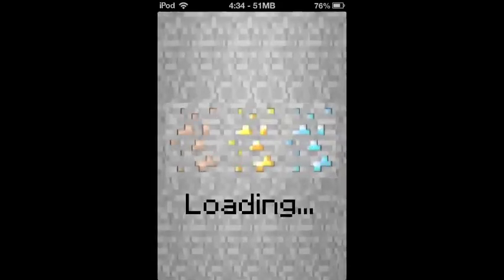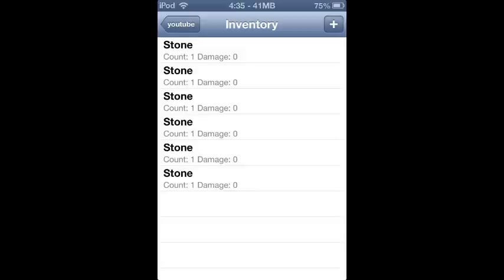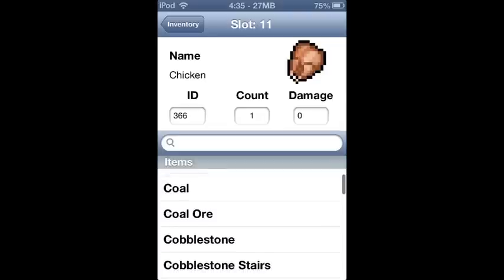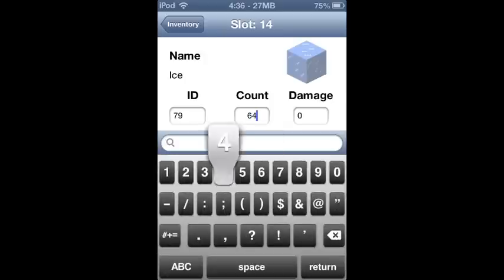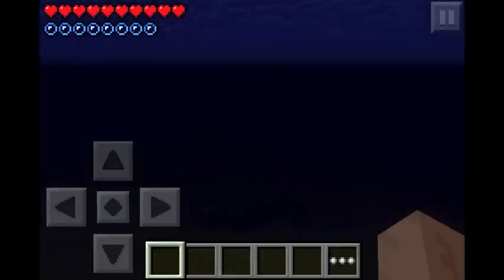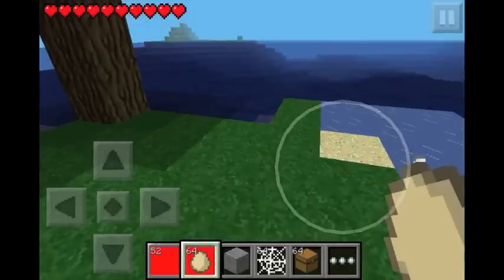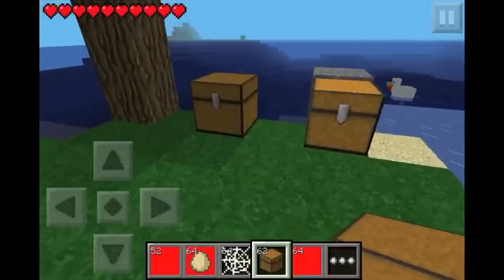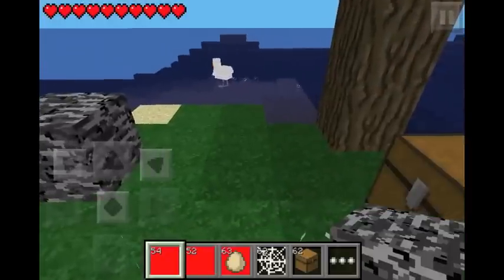How to get IMCPEdit to work with Minecraft PE 0.6.1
In this tutorial video i show you how to get IMCPEdit to work with Minecraft Pocket Edition version 0.6.1!